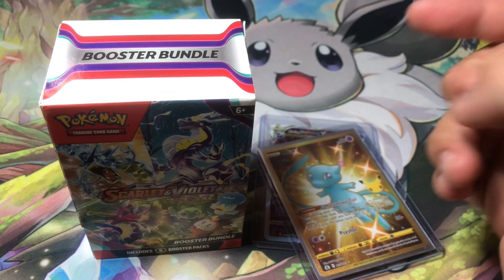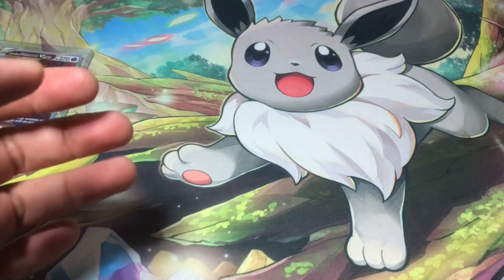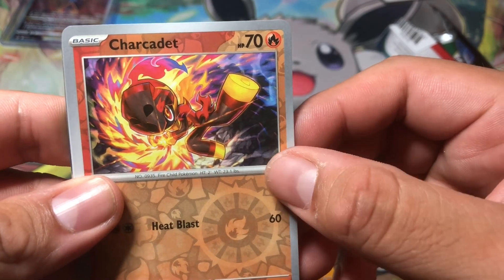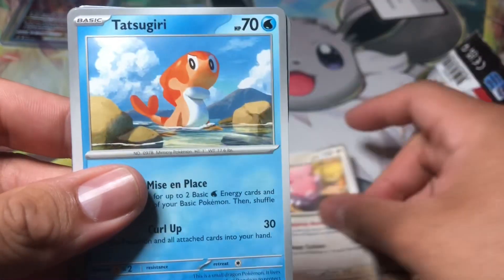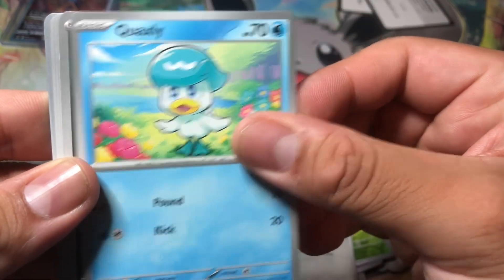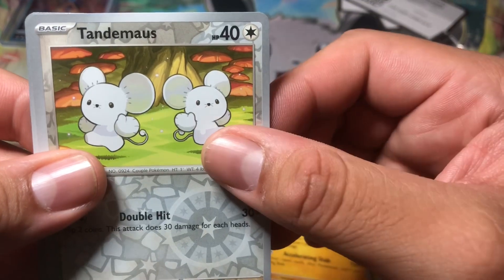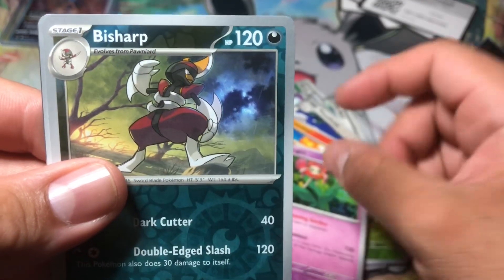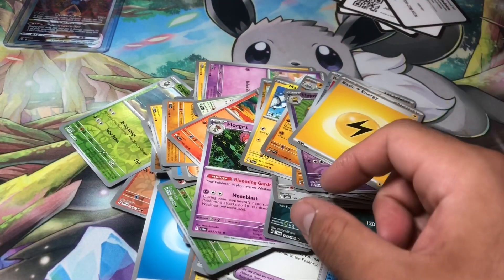New Scarlet & Violet 6pk Bundle! Opening!